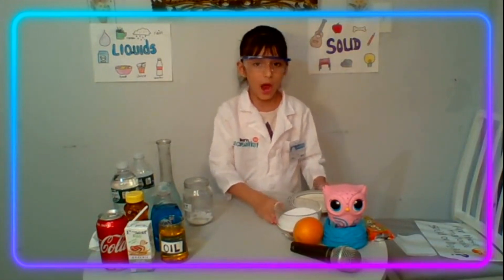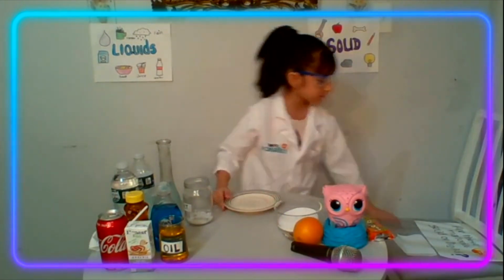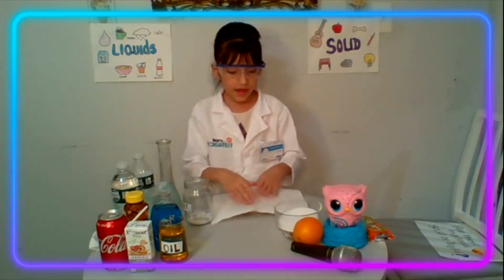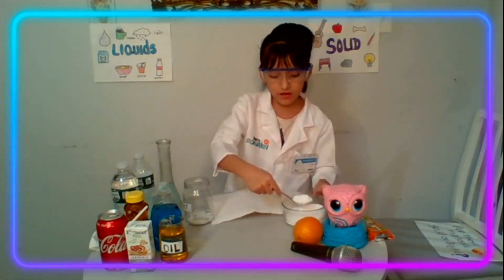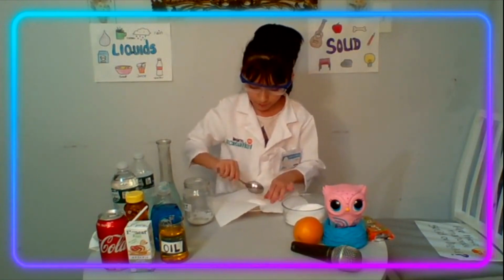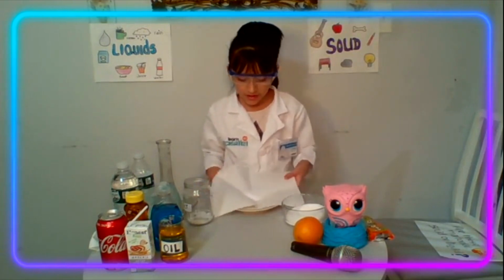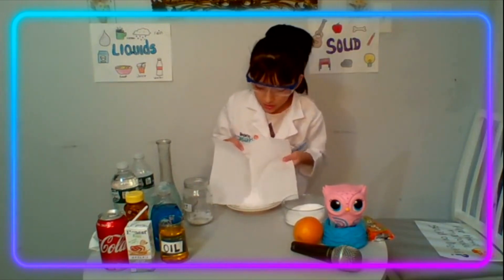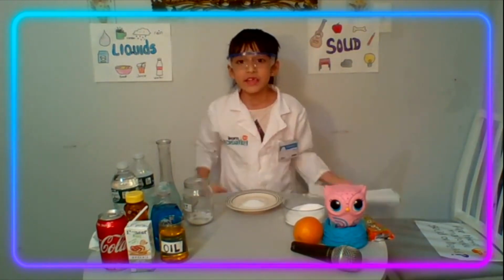"Solids and Liquids" by Homeroom 126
Recently, one of our second-grade homerooms learned about solids and liquids in Science class, and they did projects to demonstrate what they learned.

We featured a segment of these projects in this month's Reilly Show, but the clips were just too long to be able to show everything. So, here is the full, uncut presentation of all of the video submissions about Solids and Liquids from Homeroom 126.

Terence C. Reilly School No. 7 is a part of the Elizabeth Public School System of Elizabeth, NJ.

Together we can.